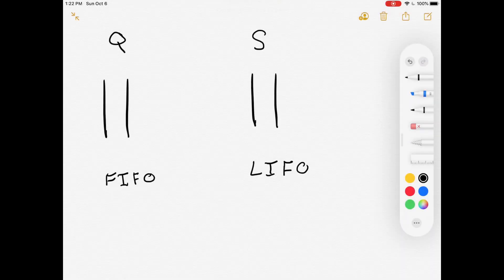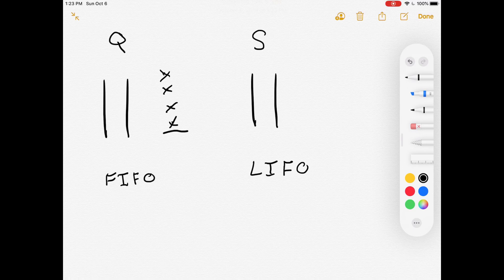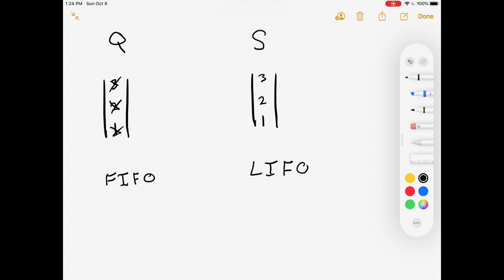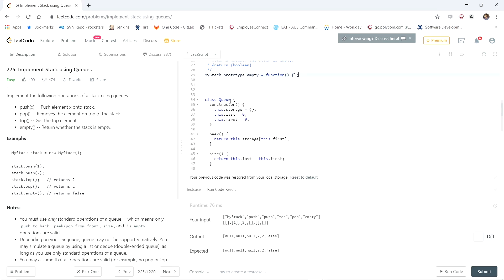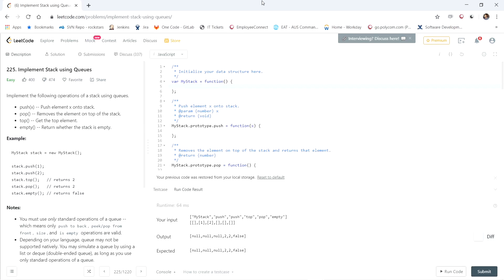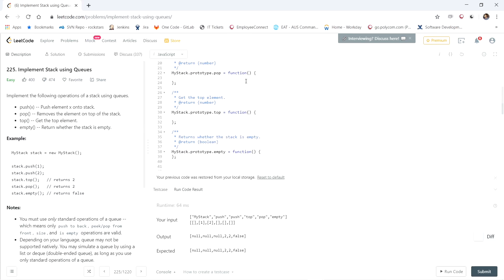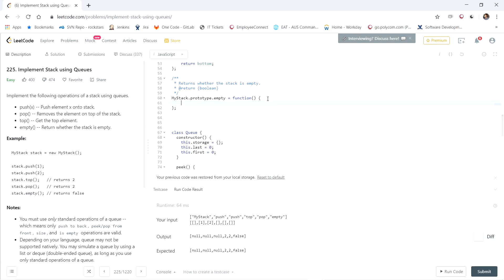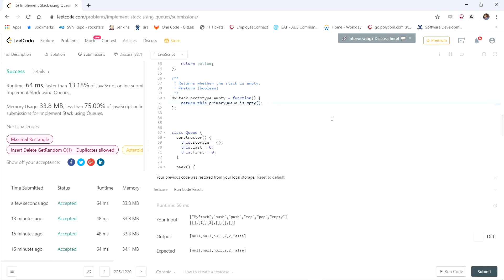Implement Stack Using Queues | LeetCode 225 (Costly Pop) | Coding Interview Tutorial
Implement Stack Using Queues solution: LeetCode 225

Implement Stack Using Queues | LeetCode 225 (Costly Pop) | Coding Interview

00:00 Title
00:06 Whiteboard solution
01:53 Coding solution
08:36 top() method explained
10:08 Continue coding solution
10:37 Result and outro